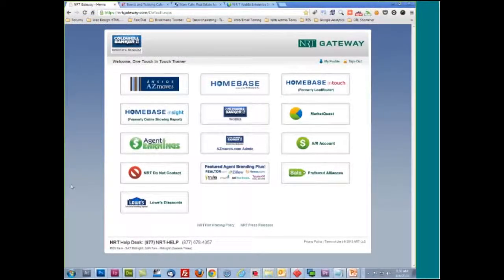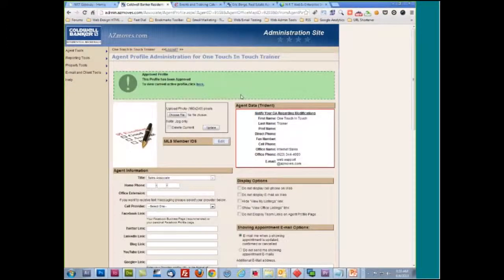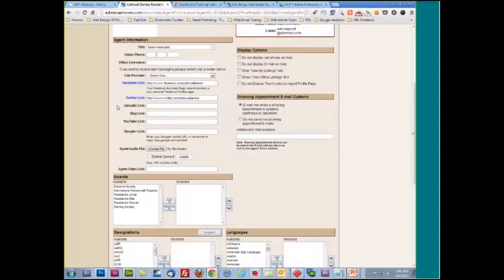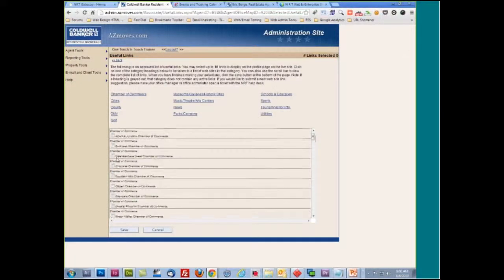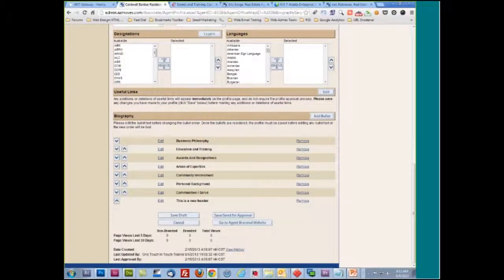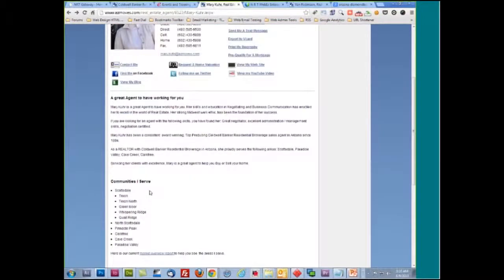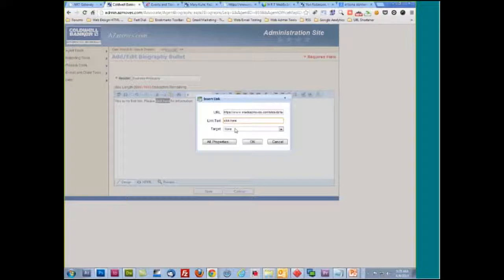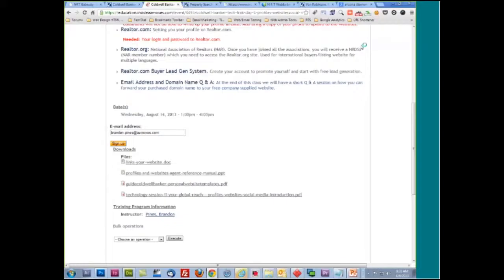Tech Trak - Meeting in a Box Profiles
Brandon Pines, eMarketing Specialist and Technology Trainer, conducts a WebEX on setting-up an agent profile on AZmoves.com